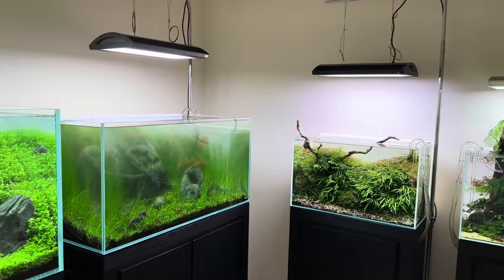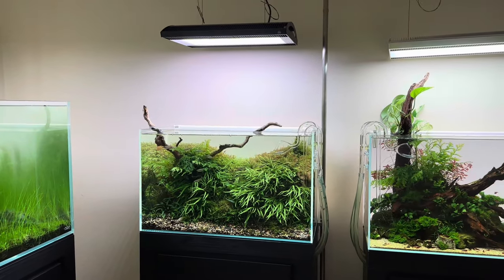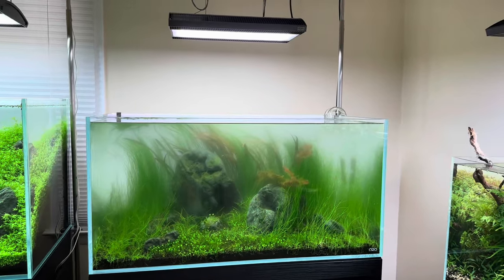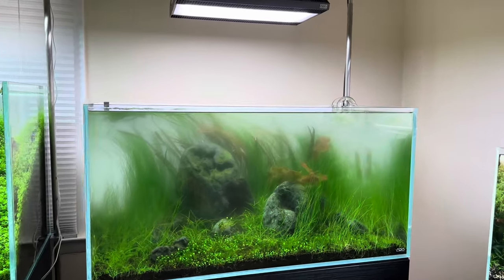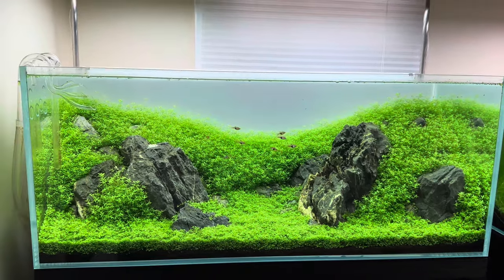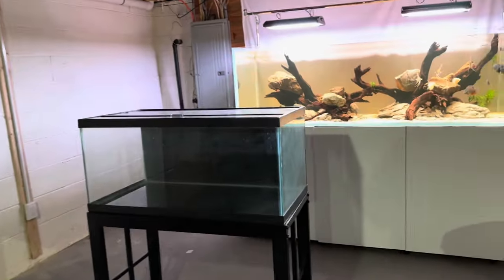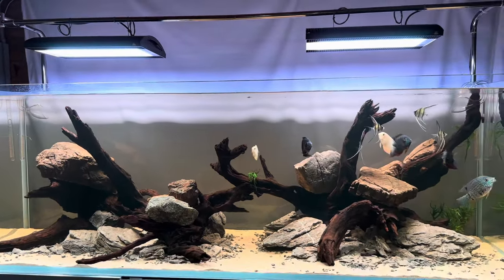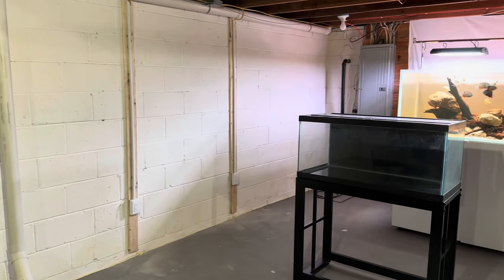I’m Closing My Aquarium Gallery!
The title is slightly a clickbait, but I will be starting a new chapter in my aquarium hobby!
Hope you enjoy the video and join me in this next journey!